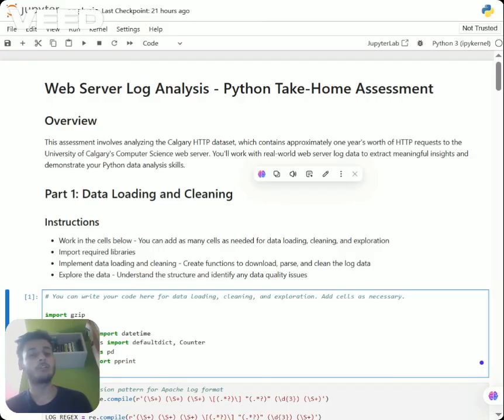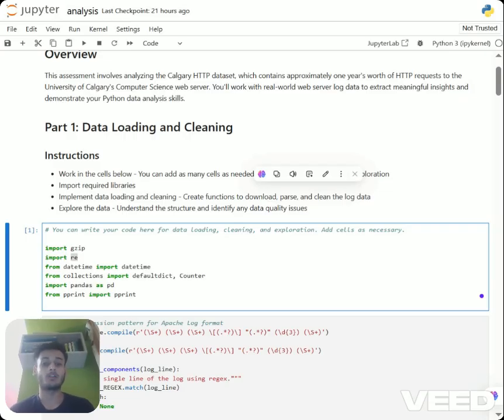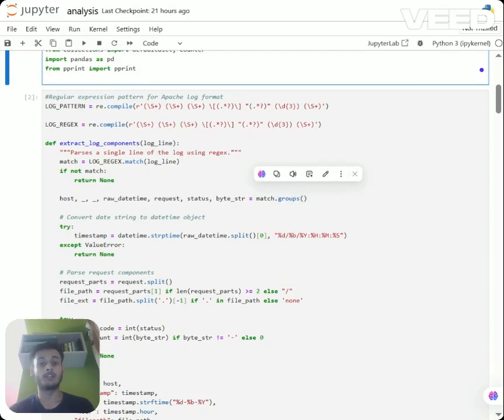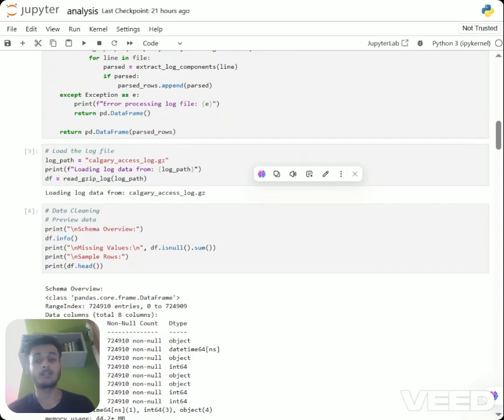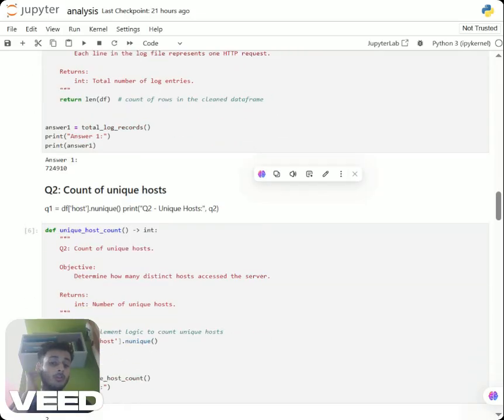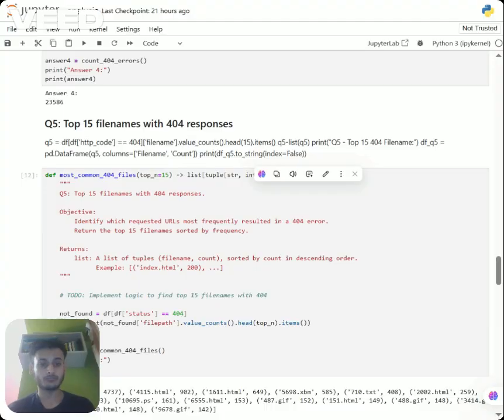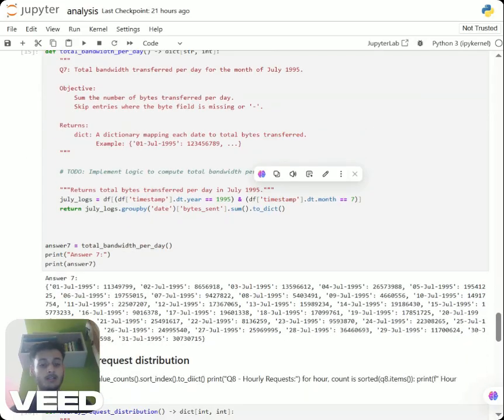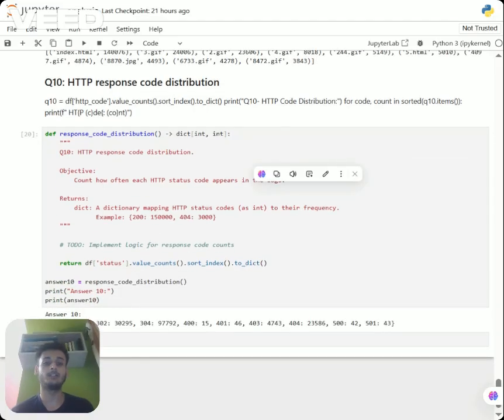Web Server Log Analysis - Python Take-Home Assessment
As part of a data analyst assessment, I worked on analyzing the Calgary HTTP Web Server Log dataset, which consists of around a year’s worth of real-world HTTP access logs from the University of Calgary’s Computer Science department. The objective was to parse, clean, and analyze the logs using Python to uncover insights about web traffic patterns, errors, bandwidth usage, and popular content on the server.